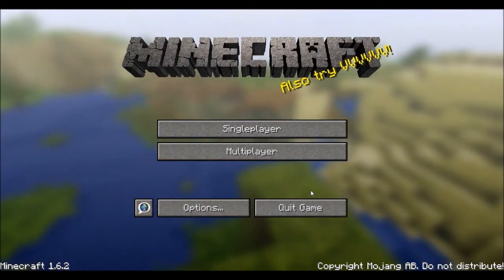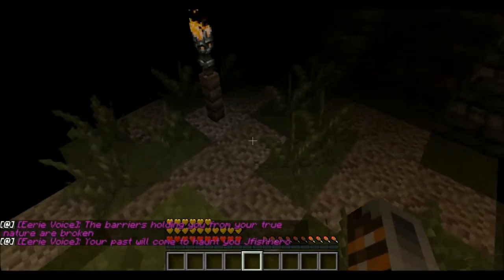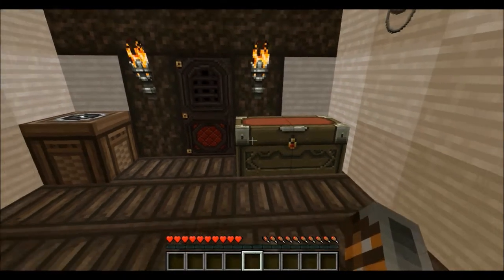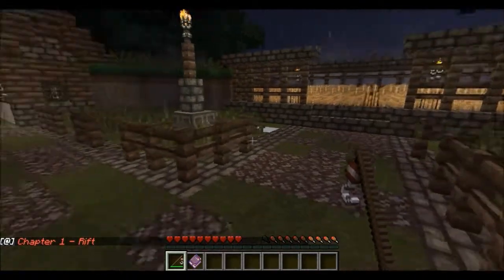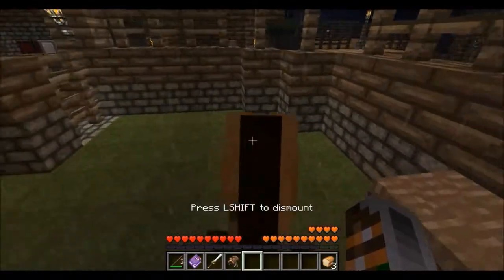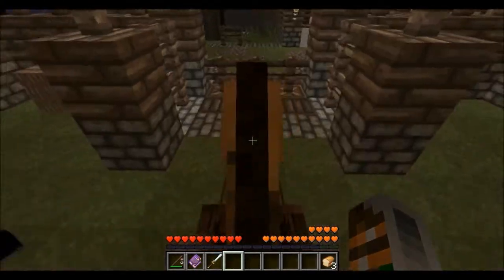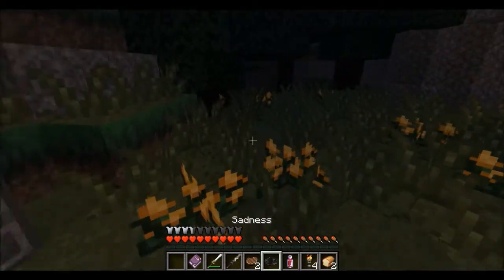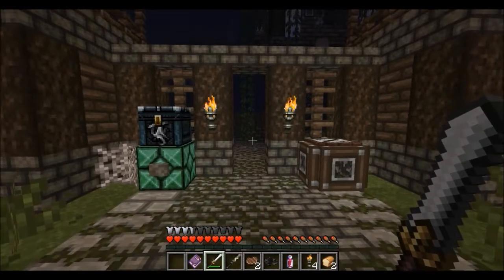Minesia: Dark Rift - Episode One - The First Chapter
Map by Cygnos